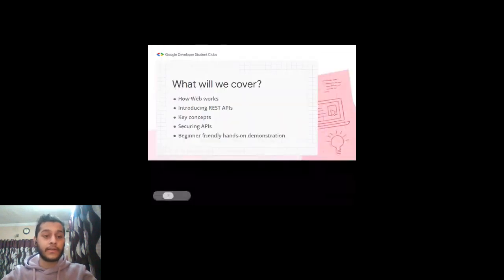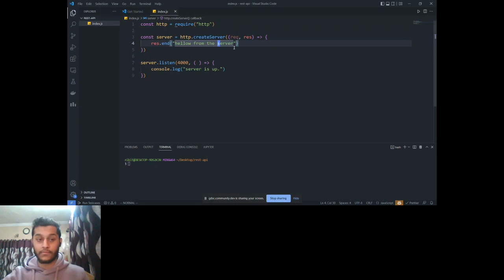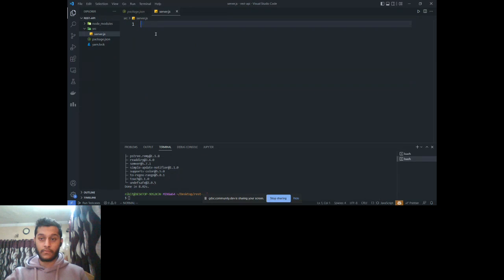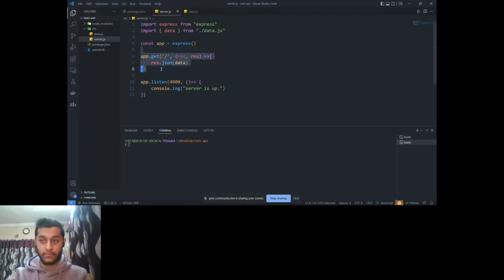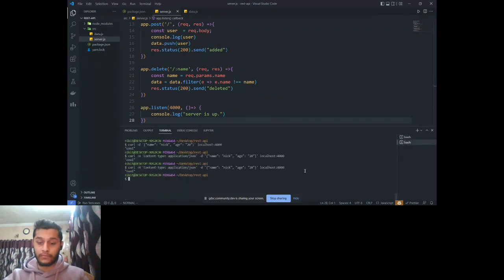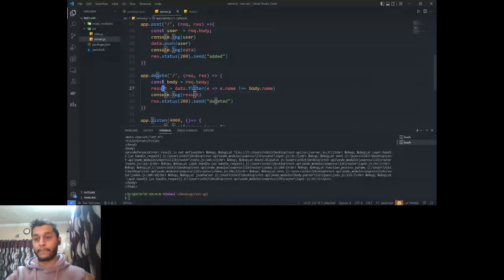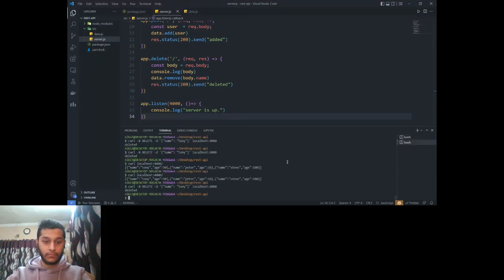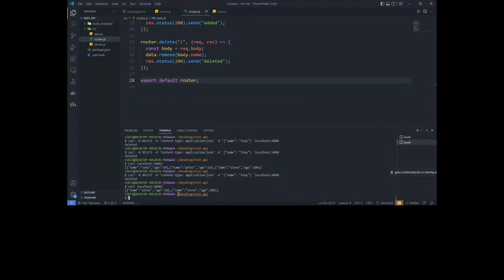WinterFest 2022 Day 2 - Introduction to REST APIs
Greetings from GDSC VIT Bhopal! ❄️
Day 2 of GDSC WinterFest is here with an 'Introduction to REST APIs'!🖥️ REST APIs are the most commonly used APIs in the world of web services. We bring you a hands-on session to introduce REST APIs. The event will cover CRUD, deployment, and best practices followed when working on REST APIs. 💻